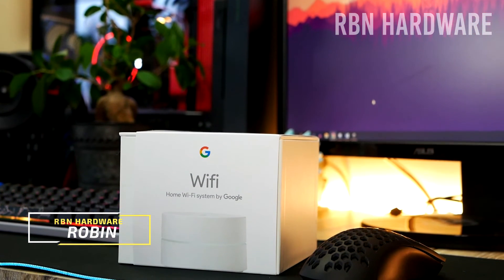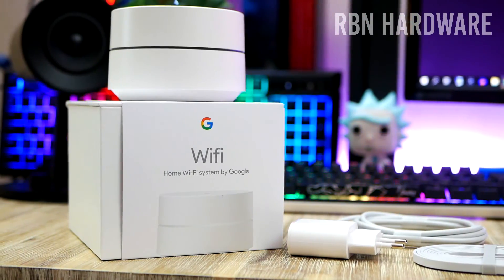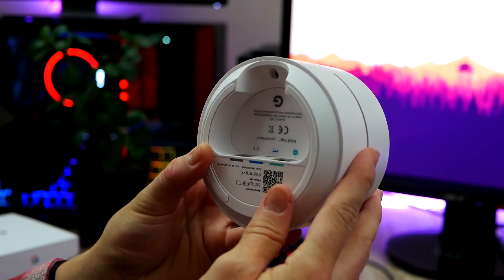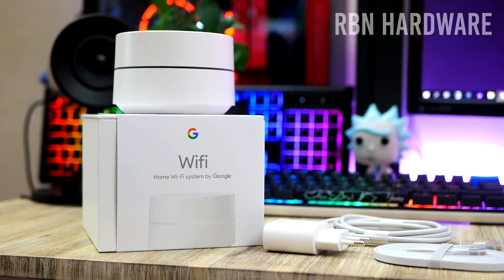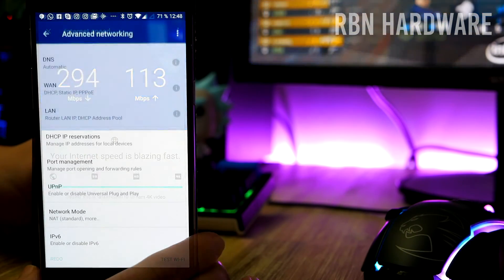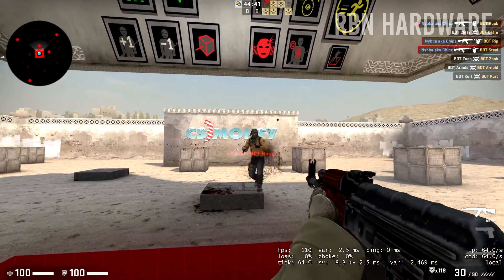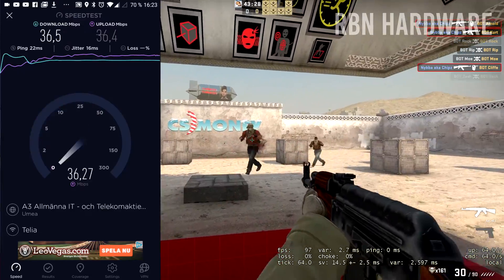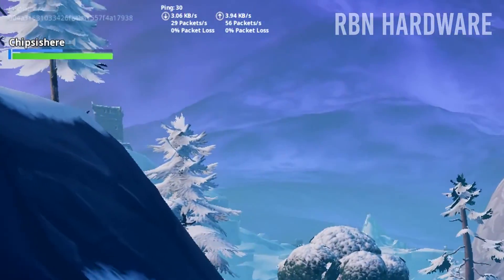Best WiFi Router for Gaming Under $100? Google WiFi Gaming Review!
In this video we look at google wifi – is it any good to game on or is it not worth it? For around $100 dollars, google wifi is an affordable mesh router, but is it good enough for gaming and streaming? Ping, jitter, ms, latency are all important for a lag-free experience ***Check out Google WiFi

About this video:
In this video robin from rbn hardware takes a greater look at googles wifi mesh router called google wifi and test the wifi performance in games such as fortnite and csgo. Can this budget router under $100 work for gaming or is not good enough? in this video, we will be testing the wireless performance, download, upload speed, latency and even more importantly the ping.

Tech Specs
AC1200 2x2 Wave 2 Wi-Fi
Expandable mesh Wi-Fi.
2 Gigabit Ethernet ports per point
WAN and LAN on primary Wifi point.
Both act as LAN ports on additional Wifi points.
Simultaneous dual-band Wifi (2.4GHz / 5GHz)
Supports IEEE 802.11a/b/g/n/ac.

A new type of connected system for seamless Wi-Fi coverage throughout your home, helping eliminate dead zones and buffering
Replaces your current router, and works your modem and internet service. It’s compatible with major internet service providers including Comcast, Time Warner, and Verizon Fios

A single Wifi point covers up to 1,500 sq. ft, a set of three covers homes up to 4,500 sq. ft. Wifi points work together so you can add more if you need additional coverage
Network Assist technology keeps your connection fast by always selecting the clearest channel and fastest band for your devices

A simple app lets you set up quickly and allows you to see what’s connected, prioritize devices, and pause the Wi-Fi on kids’ devices. Family controls allow you to pause the WiFi on kids' devices, like during
What does ping, latency, and jitter mean?
Packet Loss

Much as it sounds, if you have anything less than complete success in transmitting and receiving "packets" of data, then you are experiencing this problem with your Internet connection. It can mean much slower download and upload speeds, poor quality VoIP audio, pauses with streaming media and what seems like time warping in games -- your connection may even come to a total standstill! Packet loss is a metric where anything greater than 0% should cause concern.
PING

This measurement tells how long it takes a "packet" of data to travel from your computer to a server on the Internet and back. Whenever you experience delayed responses in Internet applications - this would be due to a higher than the desired ping. Similar to packet loss, lower is better when it comes to PING. A result below 100 ms should be expected from any decent broadband connection.
Jitter

Once you understand ping, jitter should also make sense. Jitter is merely the variance in measuring successive ping tests. Zero jitter means the results were the same every time, and anything above zero is the amount by which they varied. Like the other quality measurements, a lower jitter value is better. And while some jitter should be expected over the Internet, having it be a small fraction of the ping result is ideal.
Could this be the best budget gaming router under $100 dollars? Lets find out!